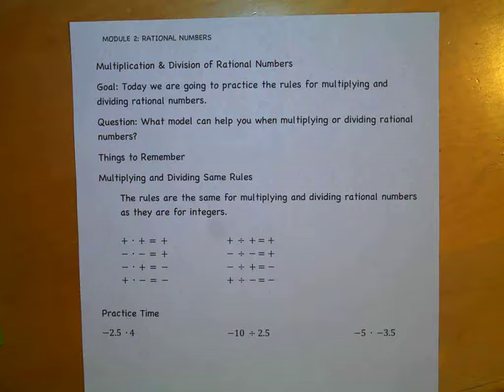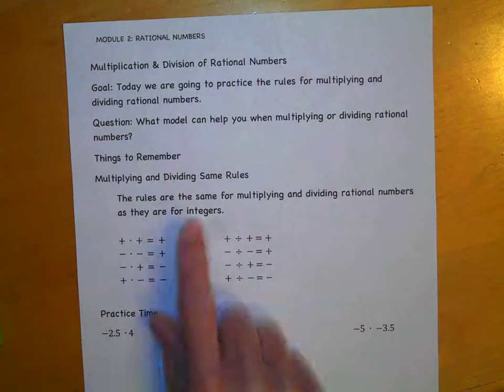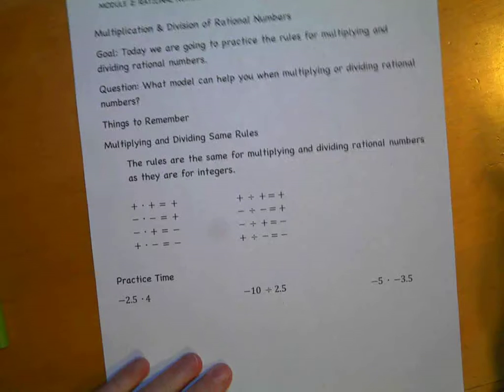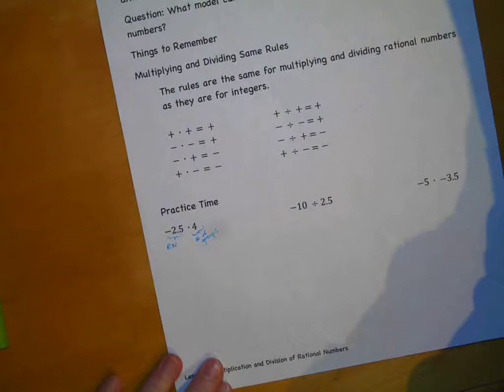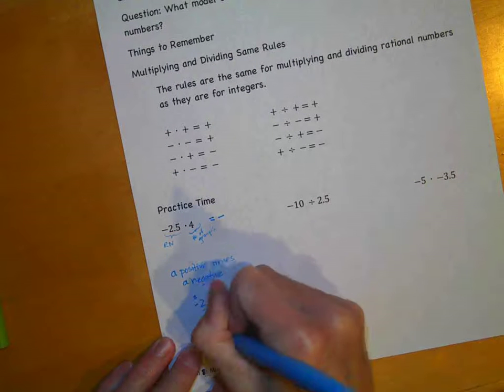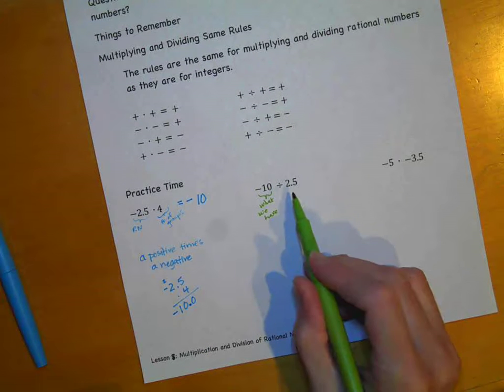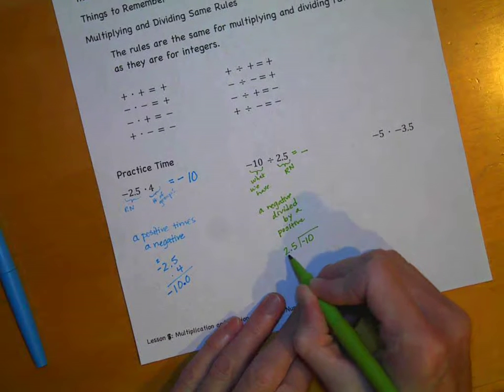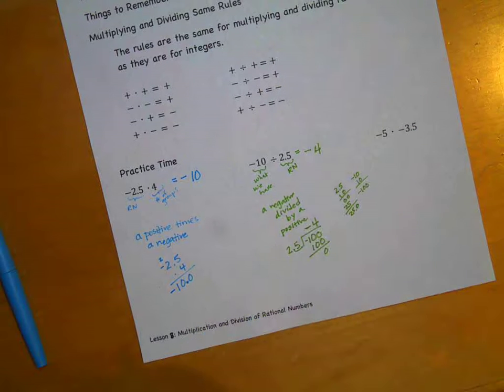Math 7 Module 2 Lesson 8